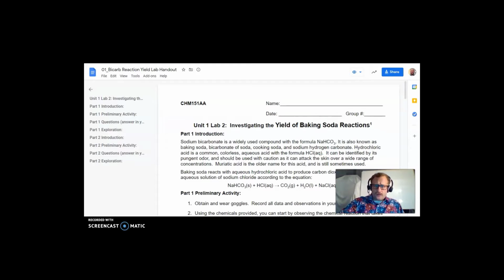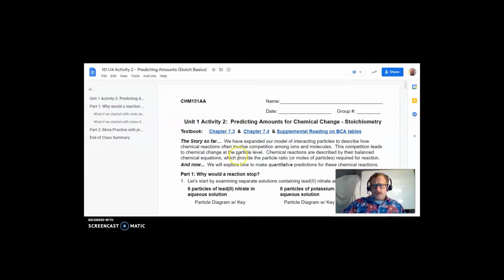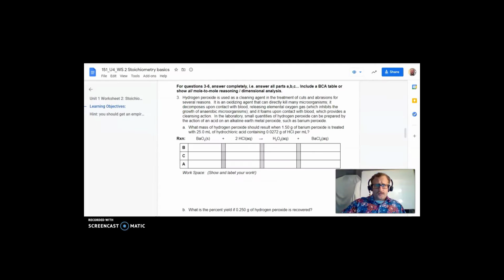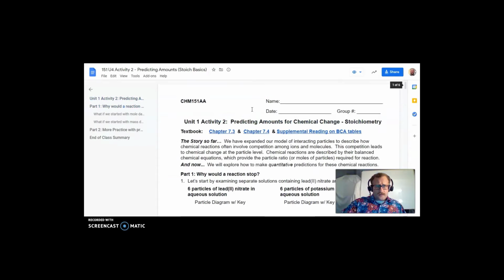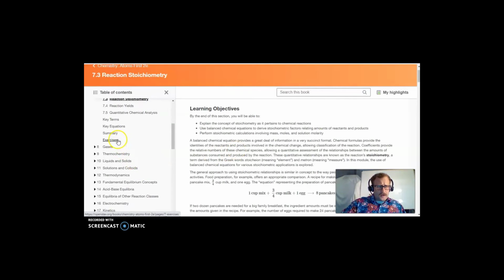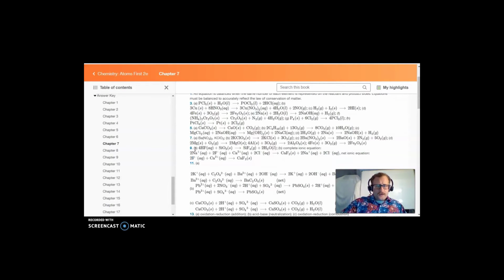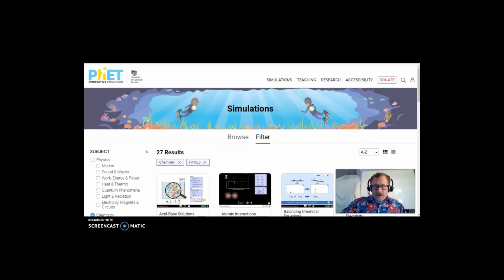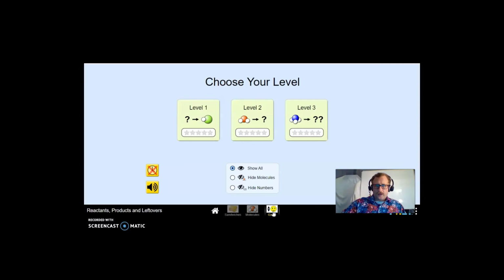OER in Chemistry Course Design